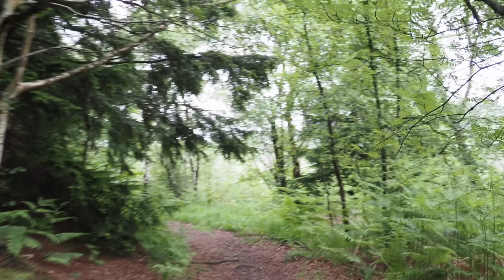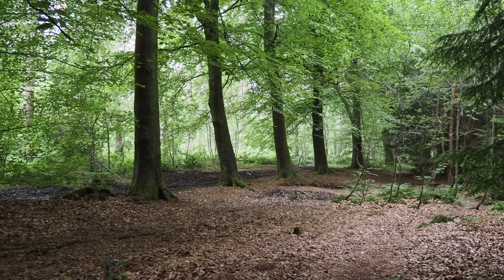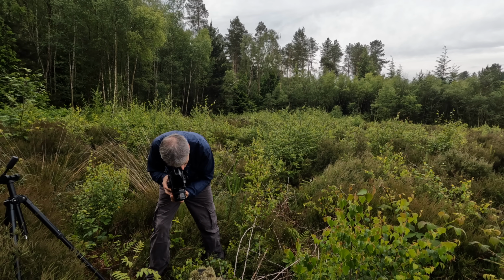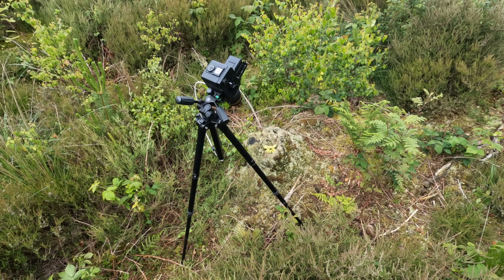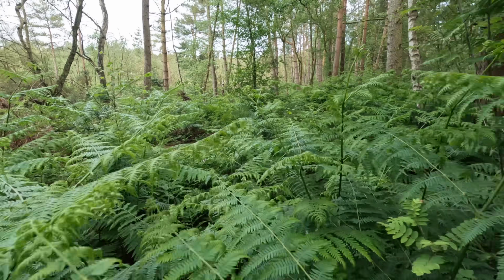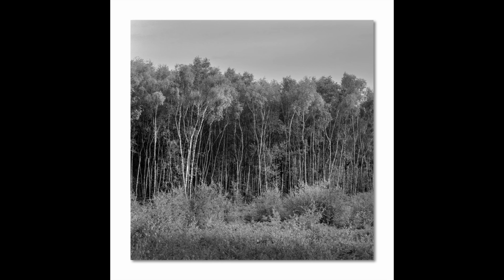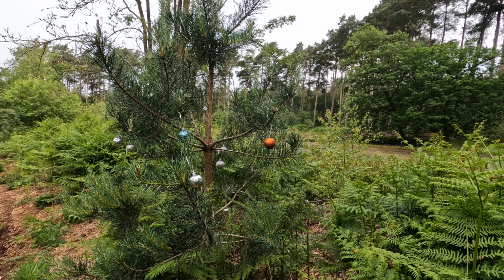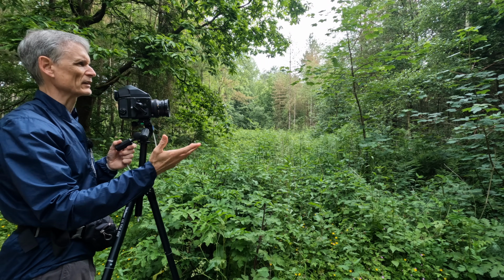Xpan Struggles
I had hoped that a panoramic camera would open up new avenues for me but perhaps it was an expensive mistake.

Equipment Used
Hasselblad XPan
Bronica SQA-i

Velbon 655 tripod with Manfrotto MG460 head

Preview App
Mark II Artists Viewfinder (iOS only on the App Store)

Vlogging Equipment
Olympus EM5 Mk3
GoPro Hero 10
Holyland Lark Wireless Mic
iPhone 14Pro